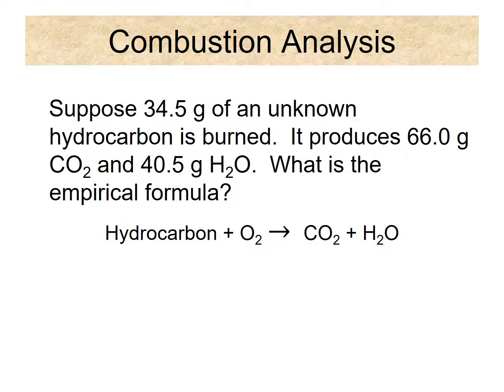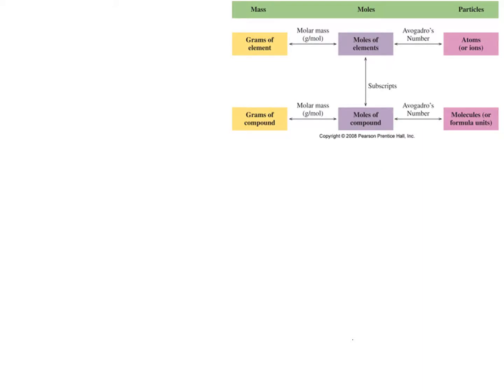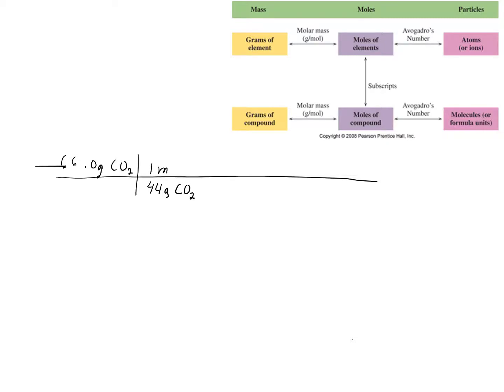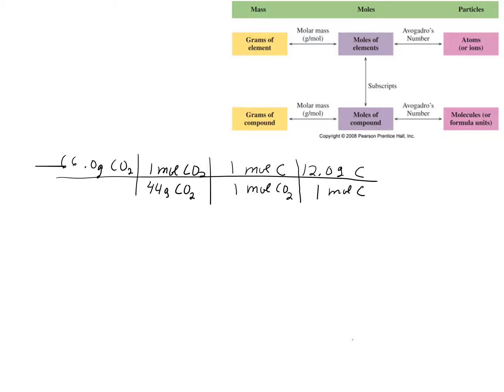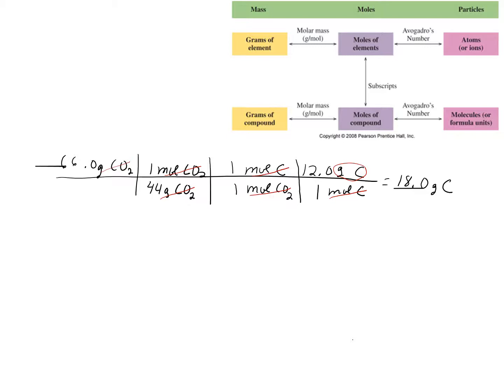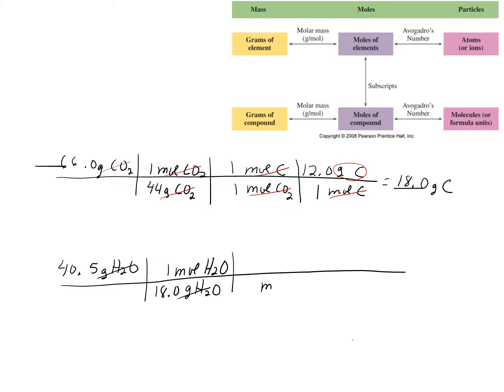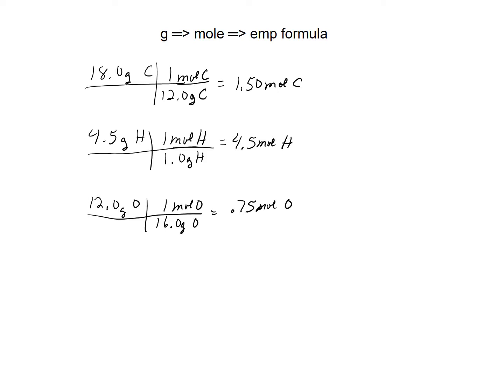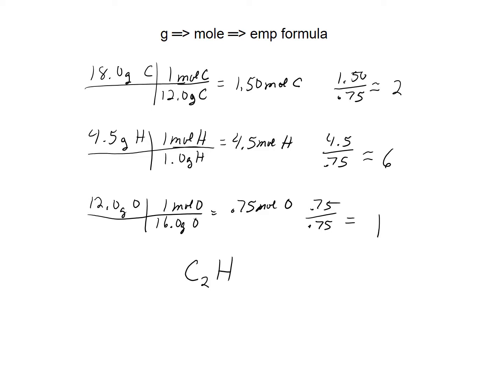Combustion Analysis Problem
Determining the empirical formula with oxygen from combustion analysis data